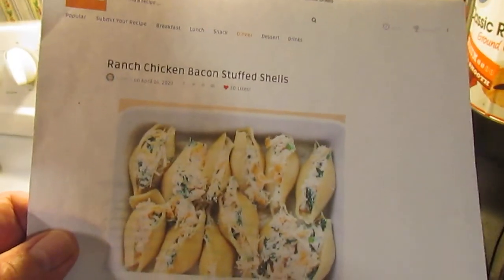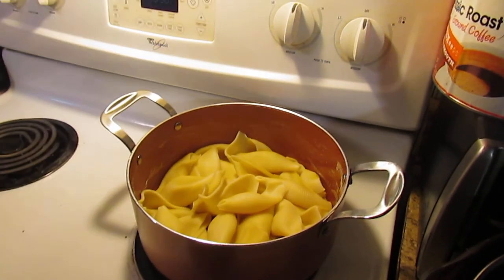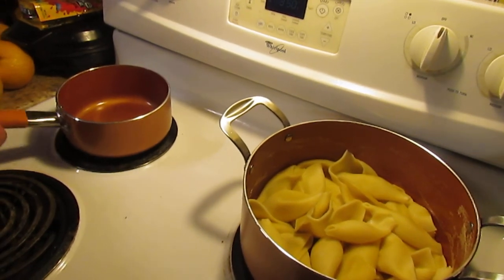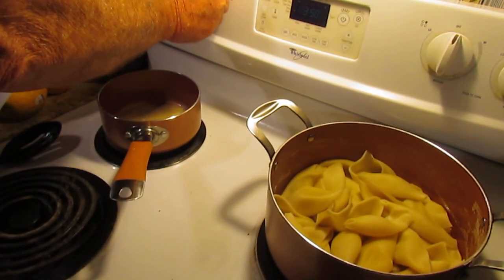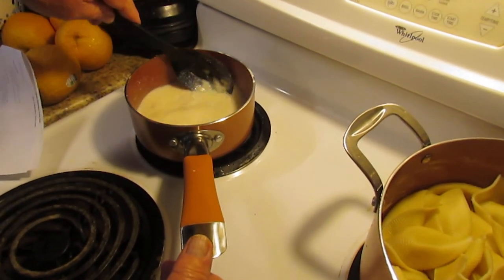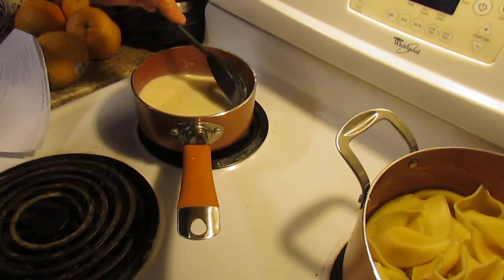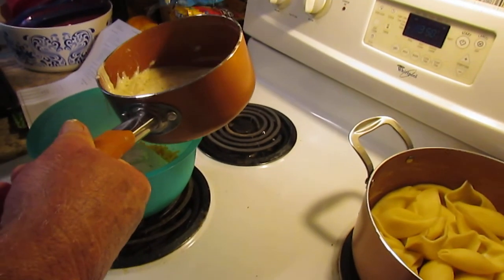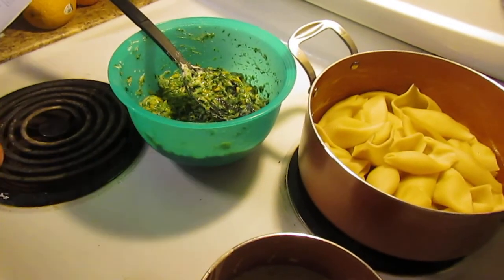Ranch Chicken Bacon Stuffed Shells Part 1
24 uncooked large pasta shells
2 cups cooked chicken shredded
1 cup frozen spinach thawed and chopped
1 cup shredded cheddar cheese
1/2 cup diced green onions
1/4 cup bread crumbs
cooked bacon pieces

After you get the shells stuffed

1/4 cup of butter
1/4 cup of flour
1 cup shredded parmesan cheese
1 cup whole milk
1 1 ounce ranch seasoning mix

Oven 350
Mist a 9x13 pan with cooking spray
Cook the pasta shells and have them ready
While the pasta is cooking, prepare the sauce
Bake 25-30 minutes undercover
Remove cover 5-10 more minutes